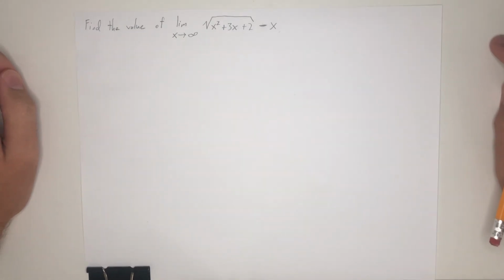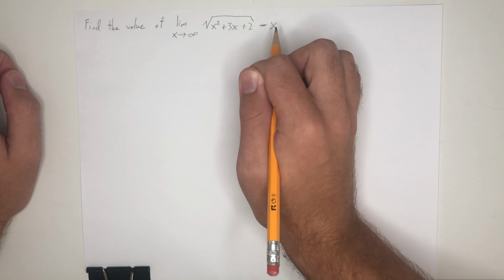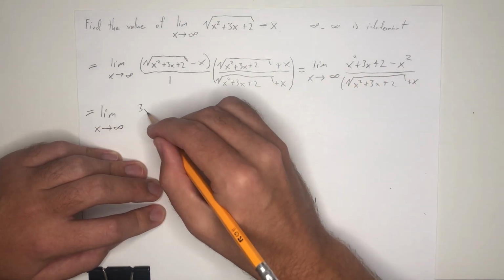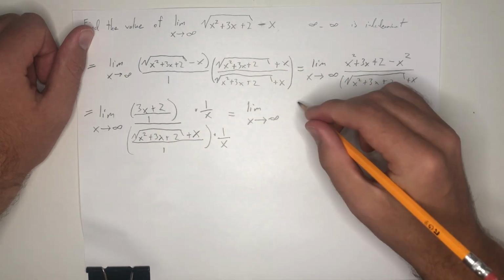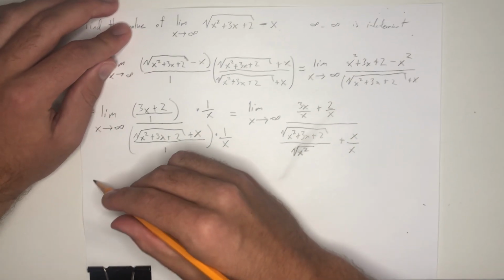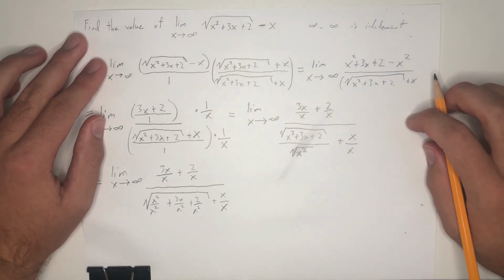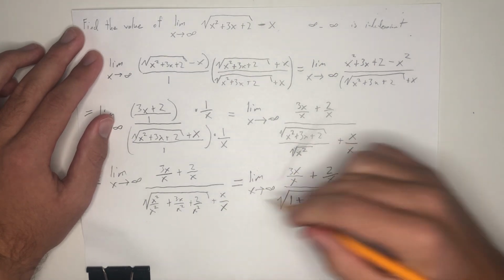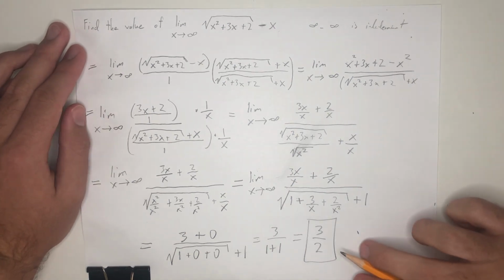Holt Rieck Calculus Problem Tutorial: Question 2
Solving infinite limit problem
Calculus 1